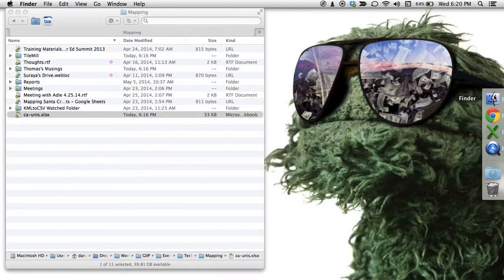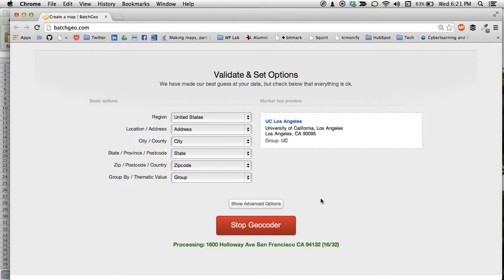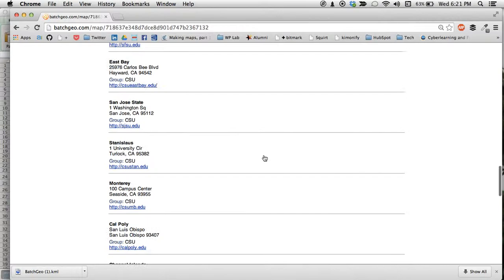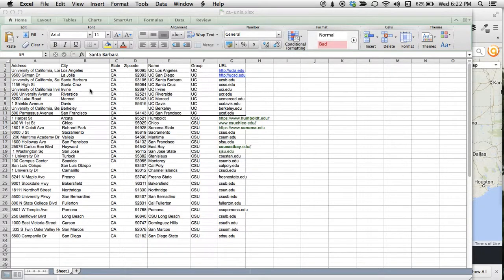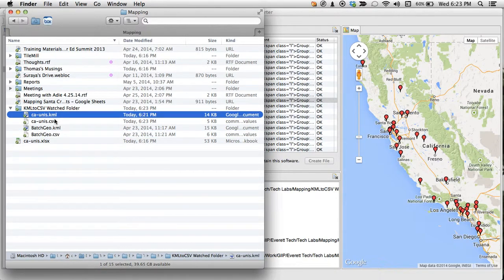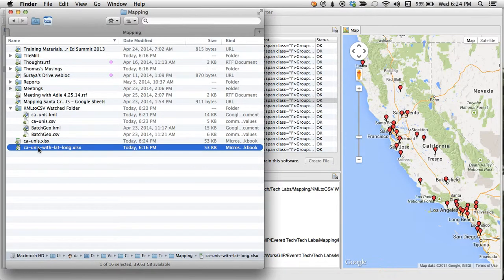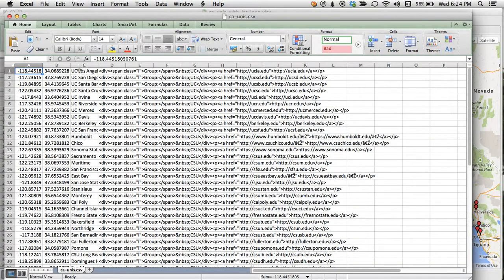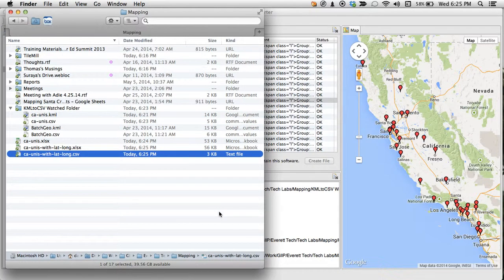TileMill Part I